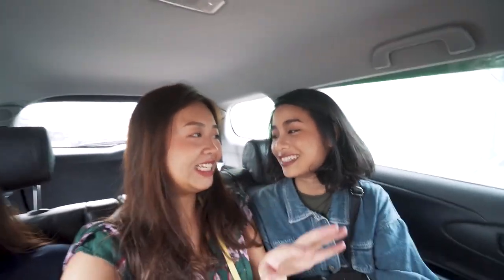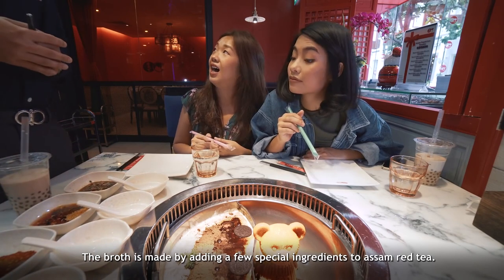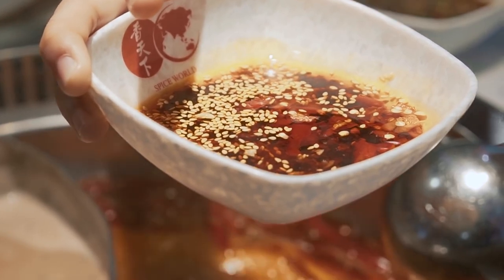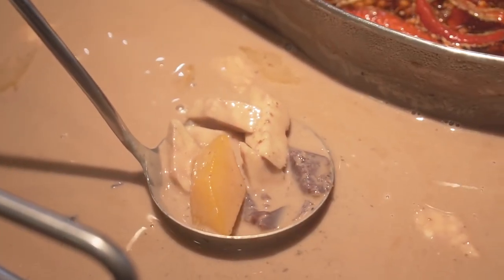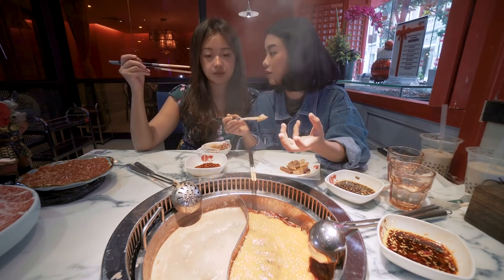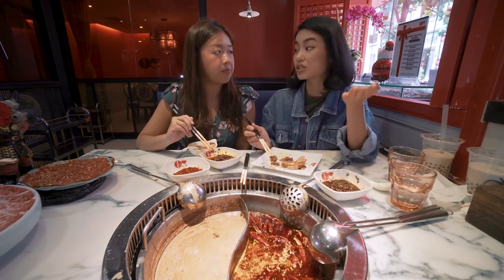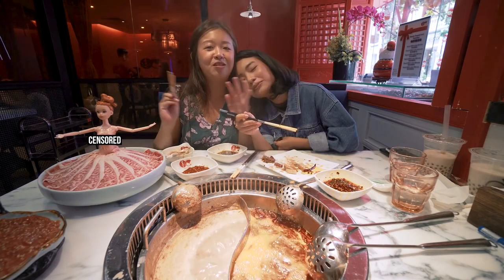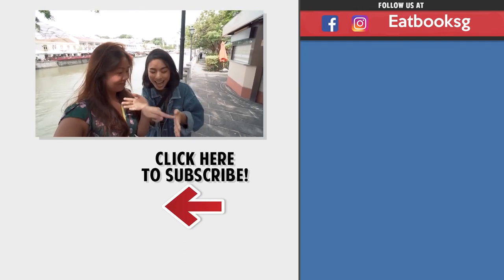Bubble Tea Hotpot!!!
Hi guys! I found this interesting review of this bubble tea hotpot in Singapore. Looks interesting though.